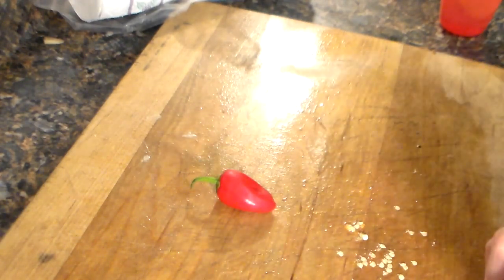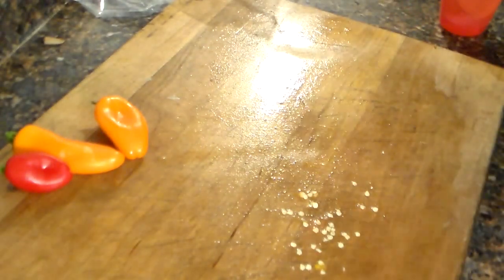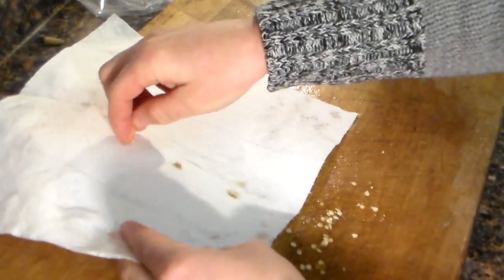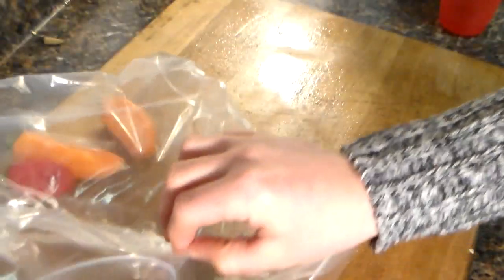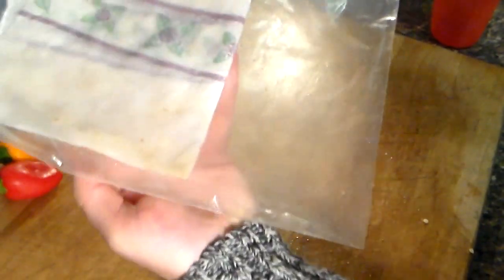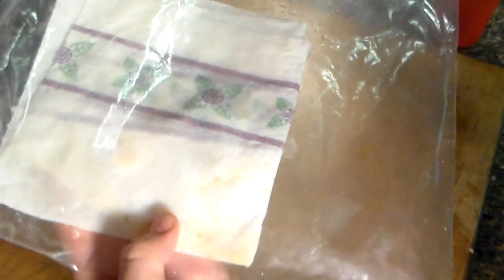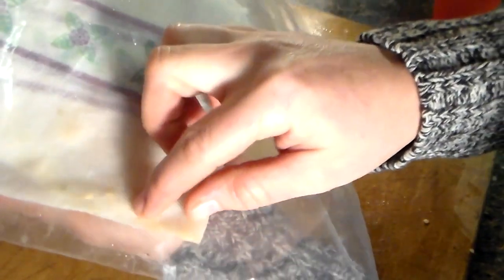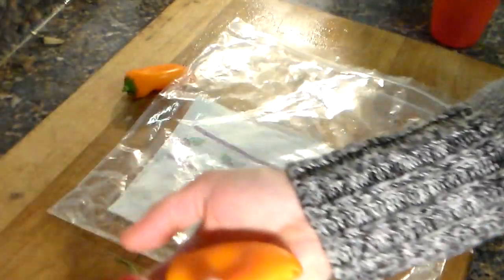Germinate Seeds | In a Paper Towel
You can do your own diy seed germination.  All you need to germinate seeds in a paper towel is a paper towel, some seeds, a plastic bag and a little bit water.  Its really that easy.  You may have been wondering how to start your own seeds from home. This is a very fast  method and you can see them at the same time to monitor their progress. This is a great method for beginner gardeners too and kids.  So jump start your seed germination with this method and let me know what you are growing.

Also you can get my free PDF on the secret to 500% more rose blooms just

germinate seeds,
paper towel method